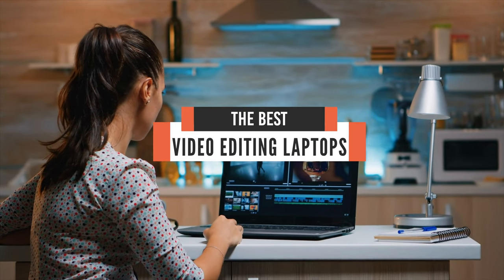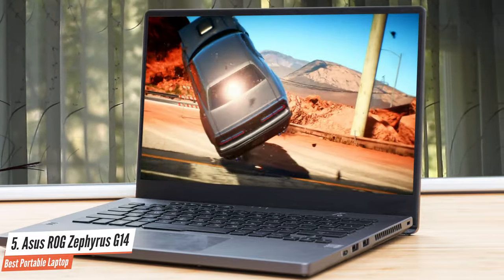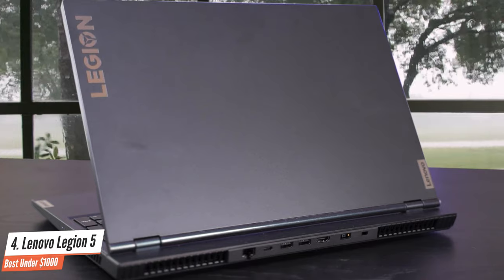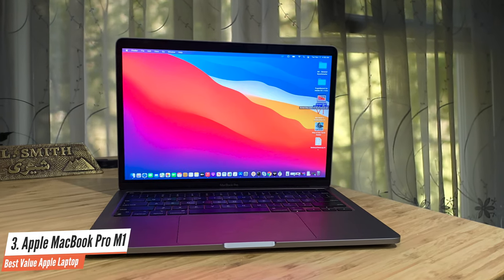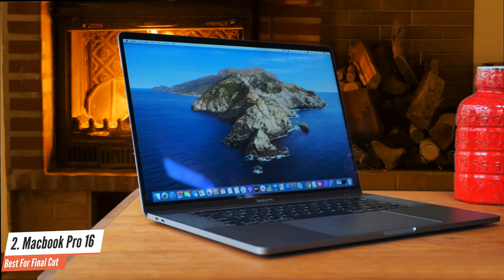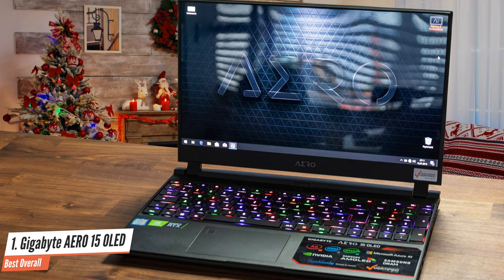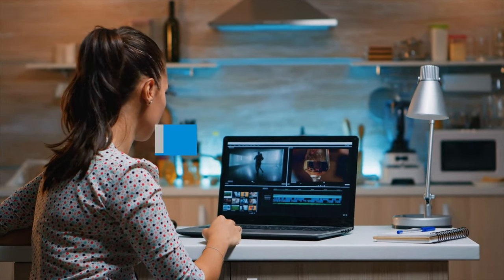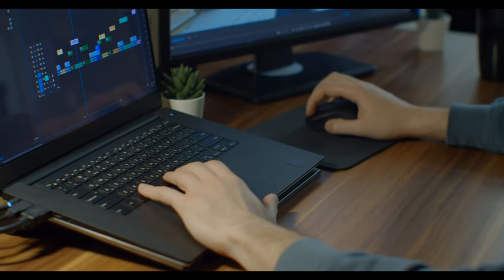Best Video Editing Laptops in 2023 - Which Is The Best For Video Editing?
► Links to the best video editing laptops we listed in this video:

► 5. Asus ROG Zephyrus G14
► 4. Lenovo Legion 5
► 3. Apple MacBook Pro M1
► 2. Macbook Pro 16
► 1. Gigabyte AERO 15 OLED
►UK Links◄
►CA Links◄
►GER & EU Links◄
►Timestamps◄
0:00 - Introduction
0:28 - Best Portable Laptop
2:10 - Best Under $1000
3:27 - Best Value Apple Laptop
4:45 - Best For Final Cut Pro
6:25 - Best Overall
8:20 - Video Editing Laptop Buying Guide

10BestOnes is a participant in the Amazon Services LLC Associates Program, an affiliate advertising program designed to provide a means for sites to earn advertising fees by advertising and linking to Amazon.com. As an Amazon Associate I earn from qualifying purchases.